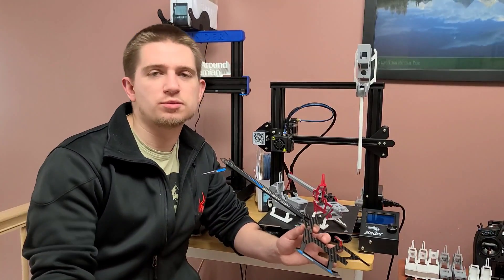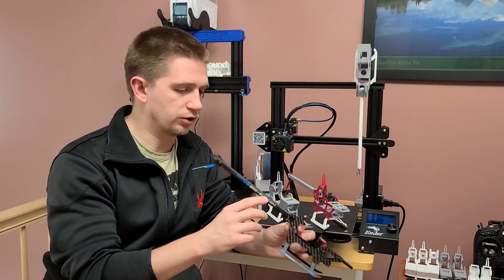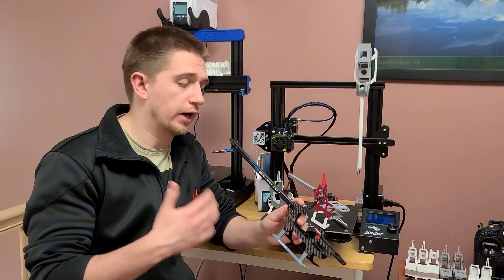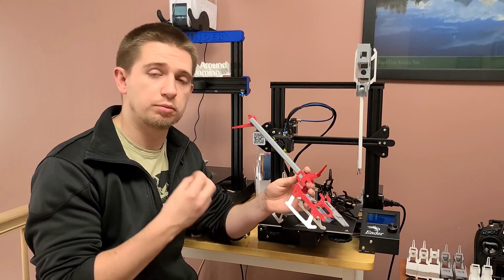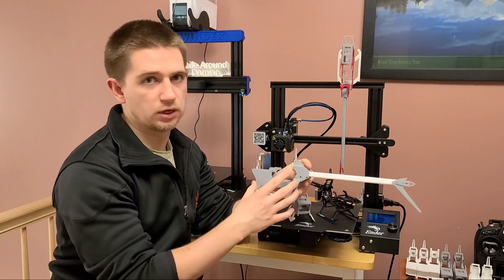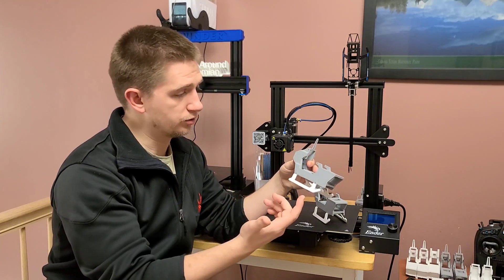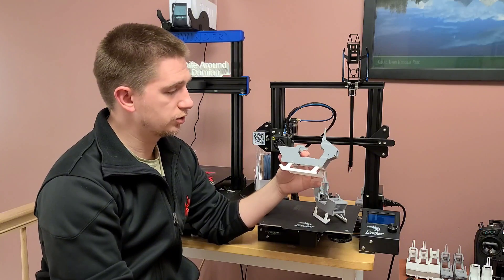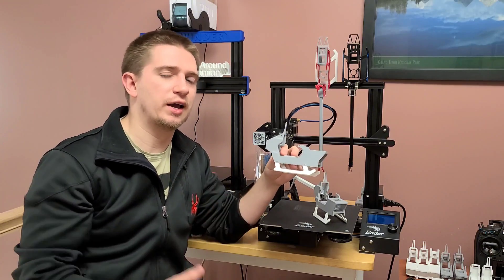How I Designed a 3D Printed RC Helicopter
Going through my design process from the beginning!